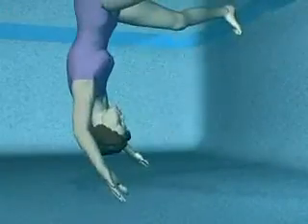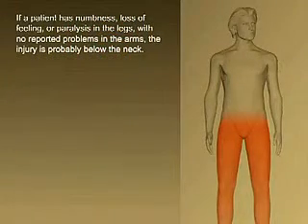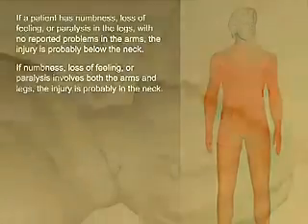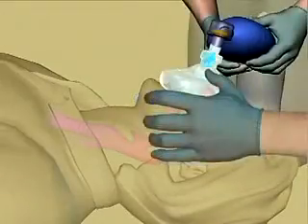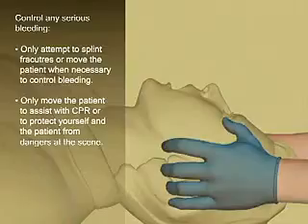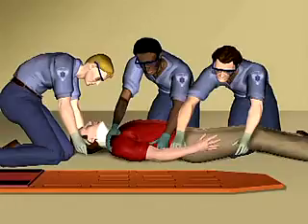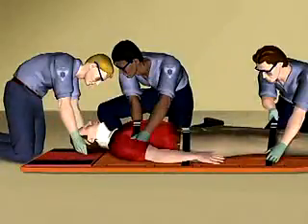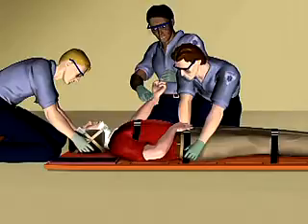29: C Spine